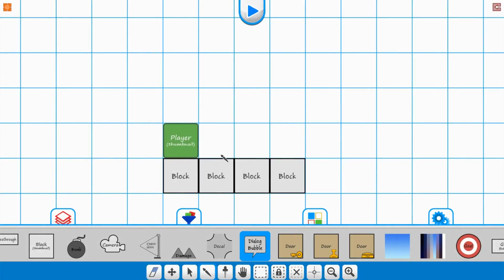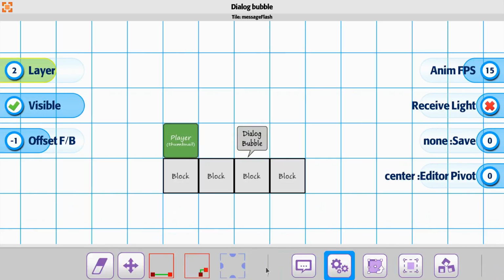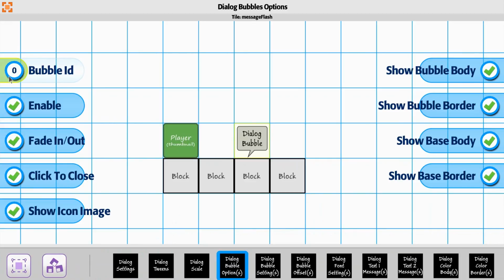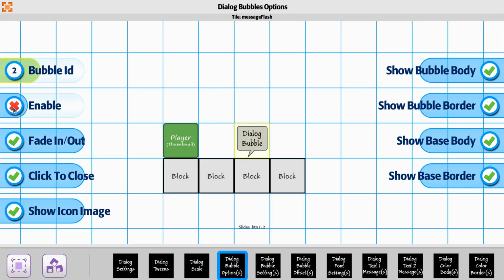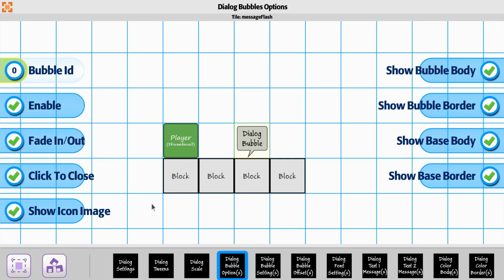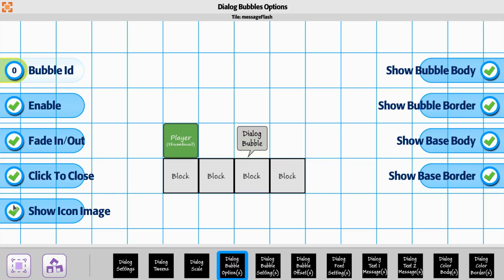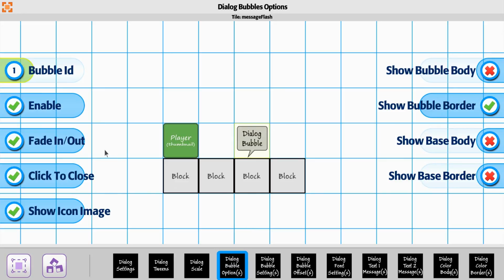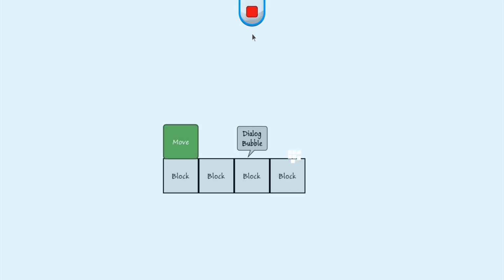Tile 06 Dialog Tile Options